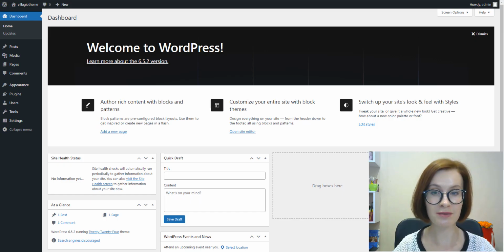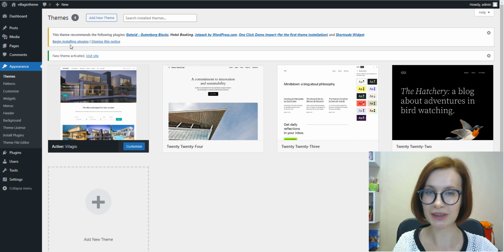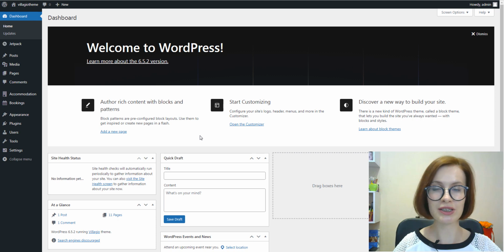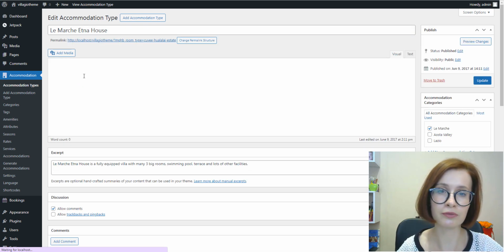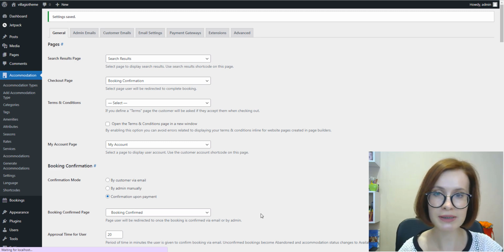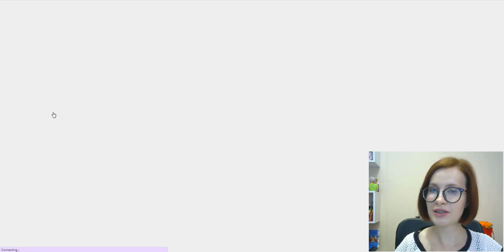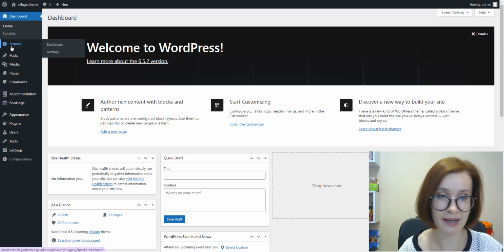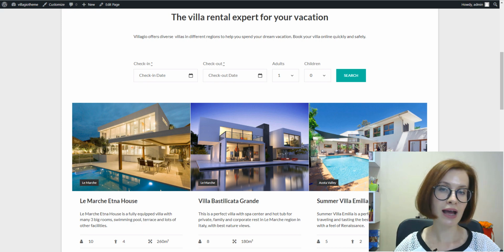Quick Start Guide on How to Build Vacation Rental Website with WordPress and Villagio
In this video tutorial, we're explaining how to get started with the Villagio WordPress rental theme, which is the best solution for a rental property business.

We are answering your questions about the installation process, setting up the Hotel Booking plugin by MotoPress, customizing the front page, and more! Watch now to get started with the theme in minutes.

00:00 Intro
00:33 Theme installation
02:43 Installing all recommended plugins
04:19 Installing system pages
04:57 Importing demo content
05:38 Setting up the Hotel booking plugin to enable instant bookings
11: 24 Customizing the front page
13:57 Activating testimonials
15:42 Recommendations on using the child theme
15:58 Conclusion
16:16 Outro